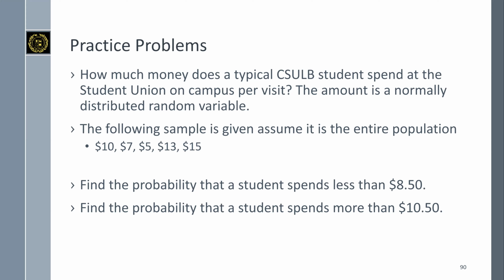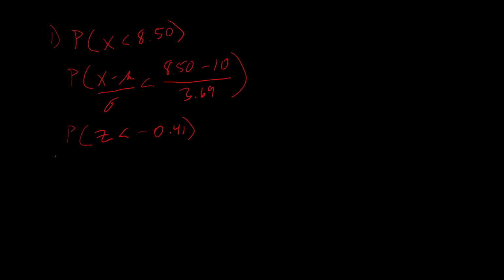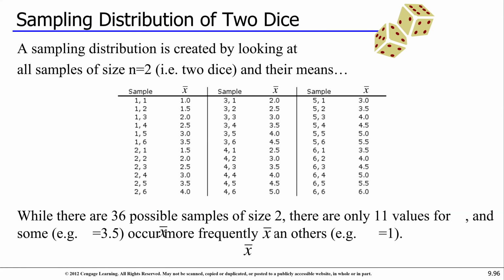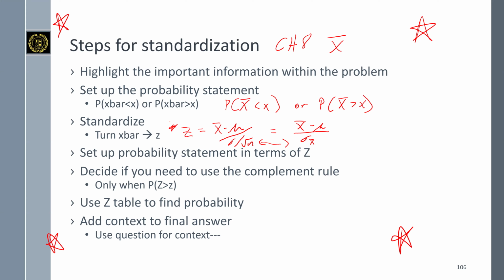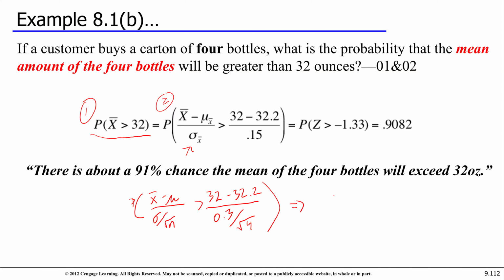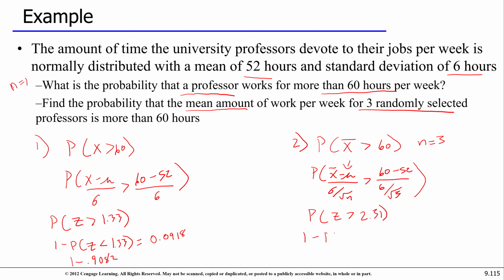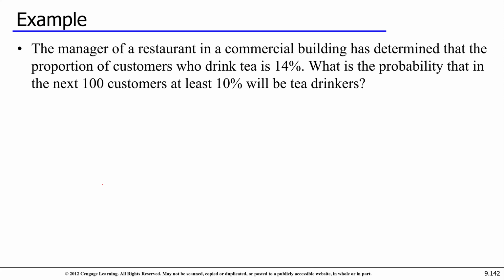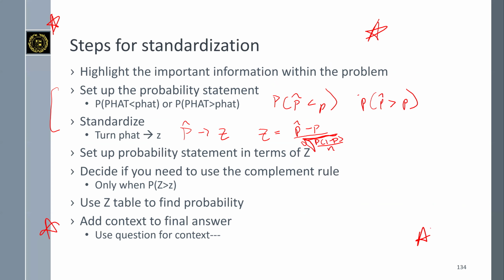Econ 380: Chapter 7 and 8